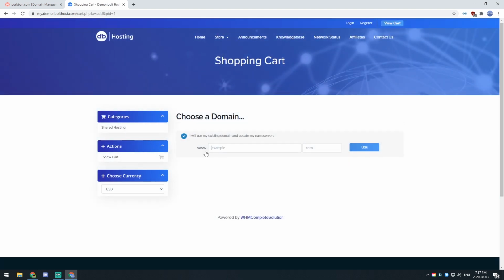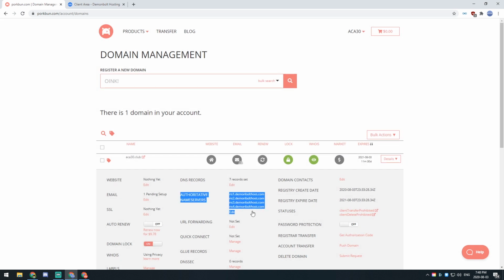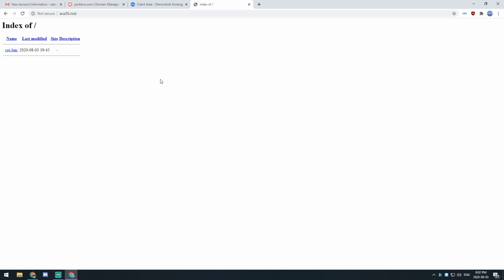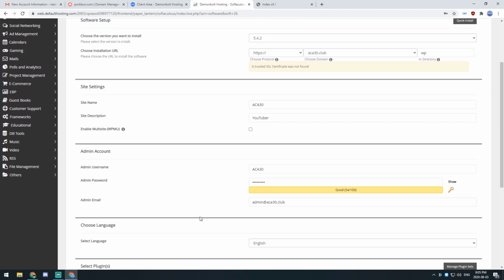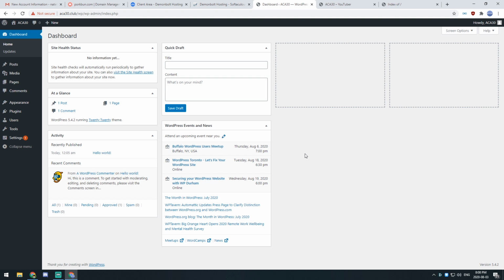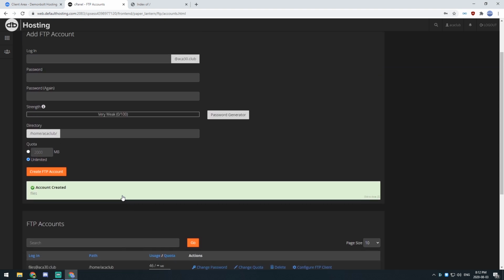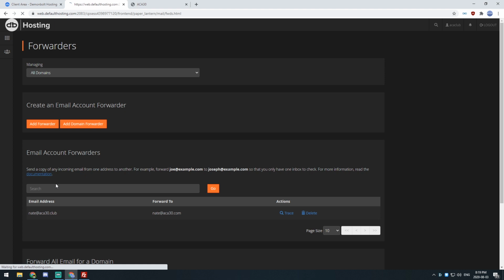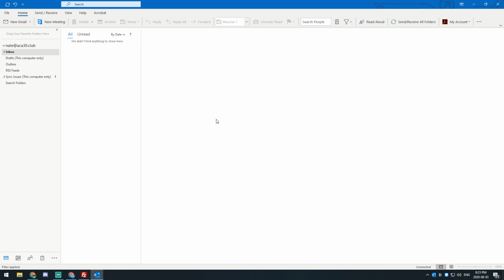How to Create Your Own Website in Under 20 Minutes! | Domain, Hosting, and Content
I go through getting domains, web hosting, and the content itself.

Another thing I forgot to mention about the hosting is that it has a 99.9% uptime guarantee, powerful 480Gbps DDoS protection, and premium support.

00:00 Intro & Info
1:28 Getting a Domain
2:56 Getting Web Hosting
5:27 Connecting Domain & Hosting
7:20 Content Intro
8:20 Installing WordPress
11:41 Editing a Template
12:29 Uploading the Template
14:19 Creating a Professional Email
15:47 Connecting Email to Outlook